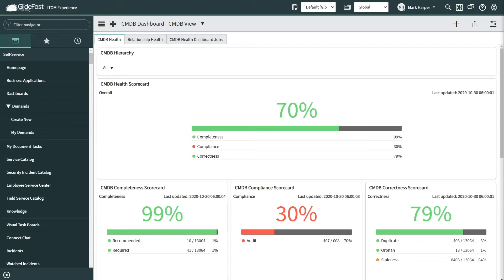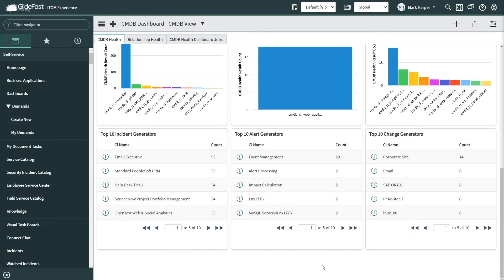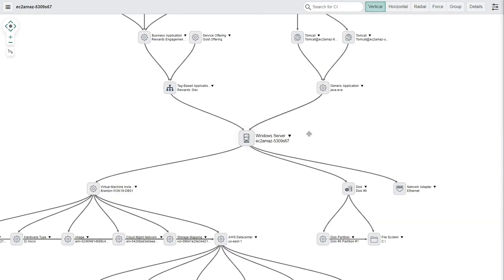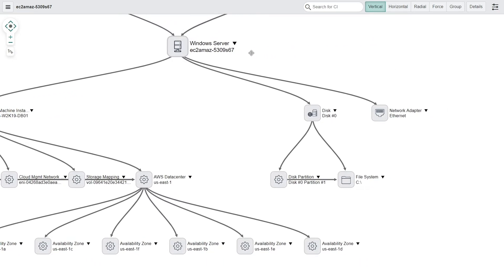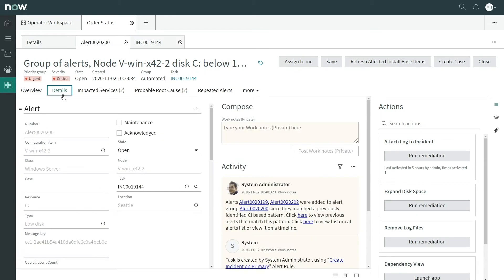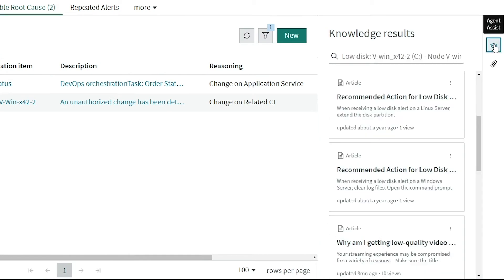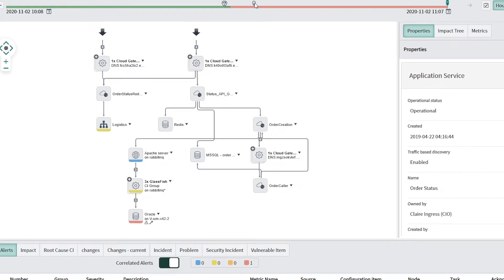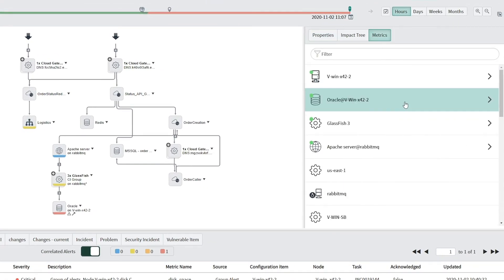Introduction to IT Operations Management (ITOM) in ServiceNow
ServiceNow ITOM delivers a unified, service-focused approach to IT — one that prioritizes a strong configuration management database (CMDB) foundation in order to drive efficient processes, facilitate the integration of processes within IT and the rest of your enterprise, and empower stakeholders with robust governance tools and guidelines.

ServiceNow experts explore the benefits of ServiceNow ITOM.